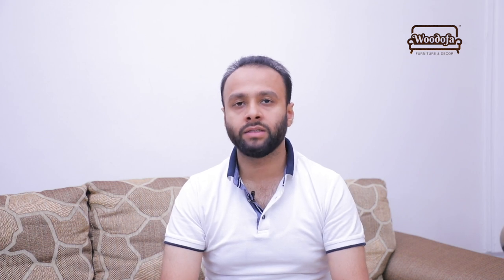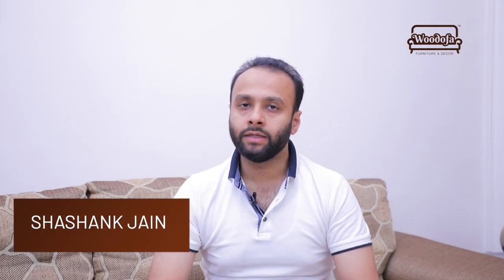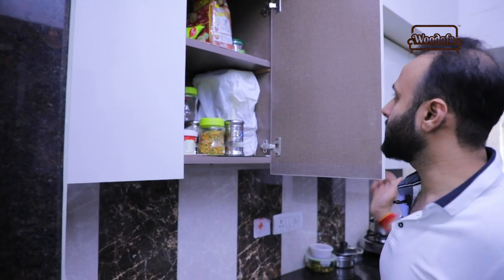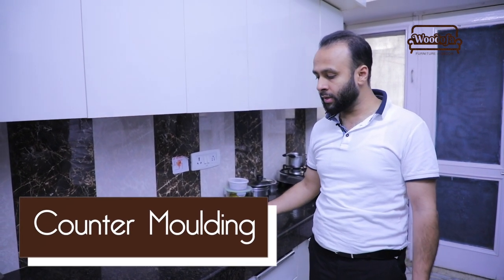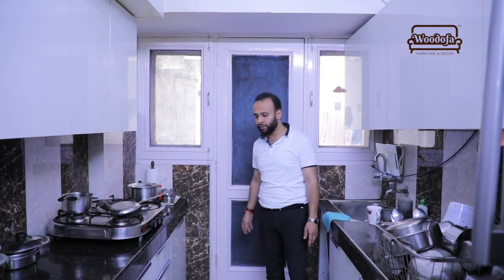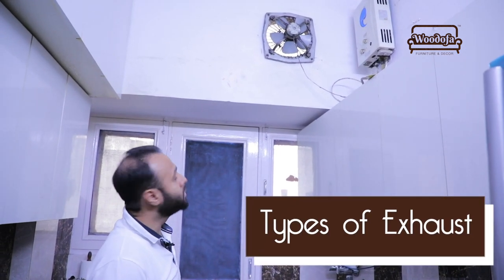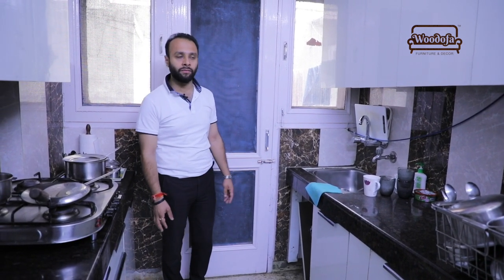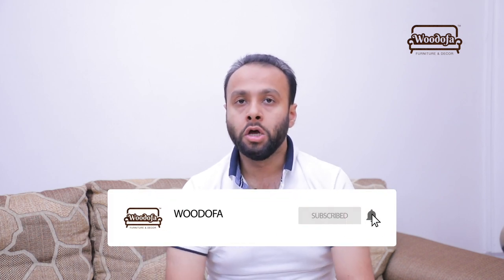KITCHEN MISTAKES TO AVOID | WOODOFA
Kitchens are the most used room in the house and the most popular to renovate. When your design is well planned and thought out, you can avoid making common kitchen design mistakes.
Let's get into the video and check out the mistake we found in a kitchen.